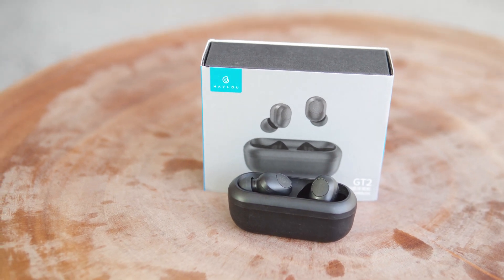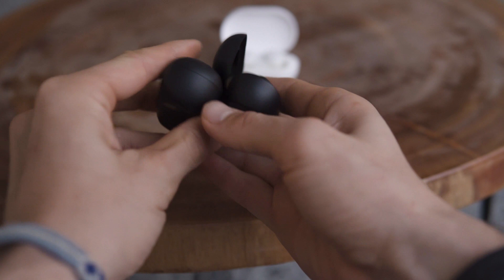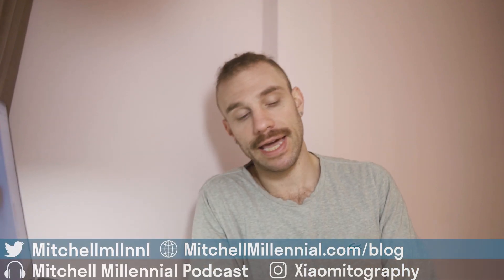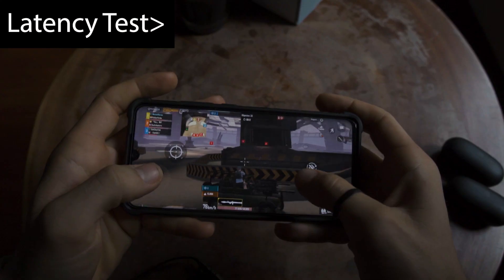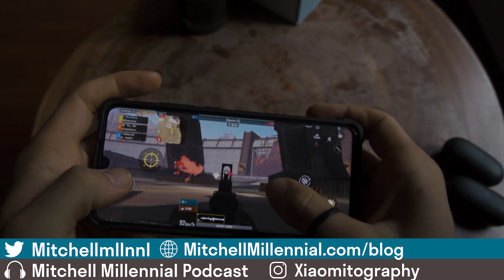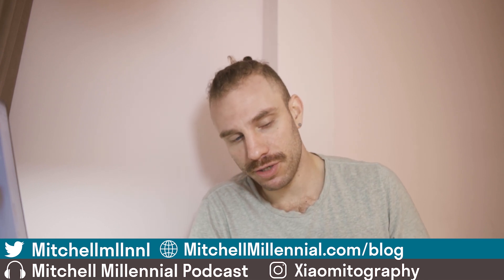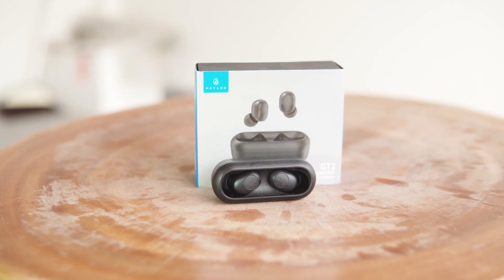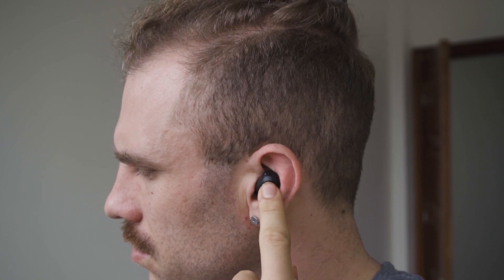Haylou GT1 VS Haylou GT1 Plus VS Haylou GT2 VS Haylou GT1 Pro, What Are The Differences?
A lot of people have asked about the differences between the haylou gt1 haylou gt1 plus, haylou gt1 pro, and haylou gt2. In this video i'm gonna break down the differences between the haylou gt1 plus and the haylou gt1. If you're not a gamer are the haylou gt1 plus that much better than the regular haylou gt1? What about the haylou gt1 pro? Is the haylou gt1 pro better than the haylou gt 1 plus?